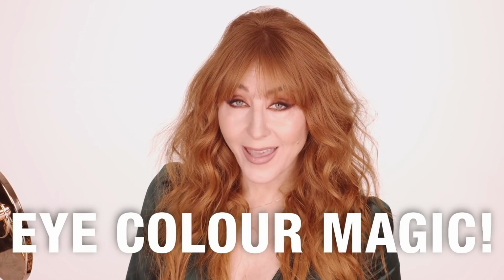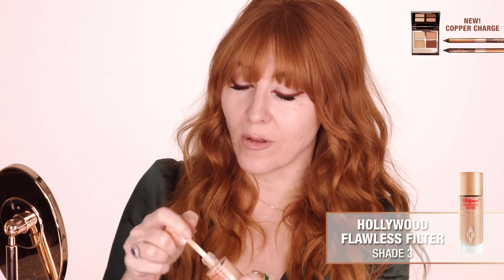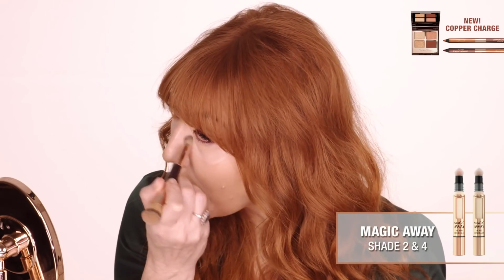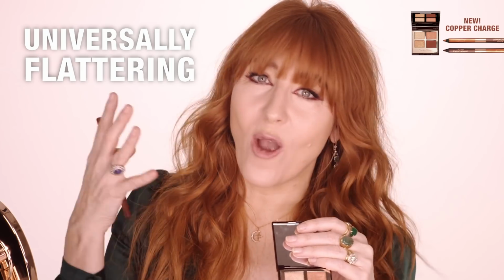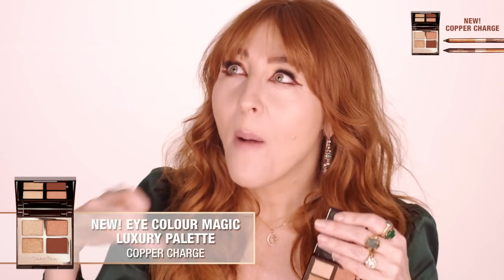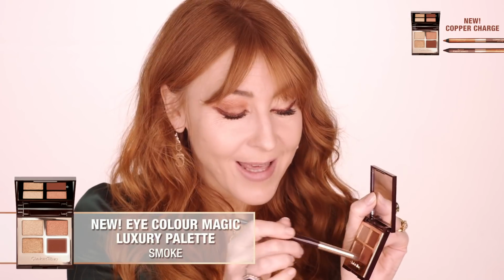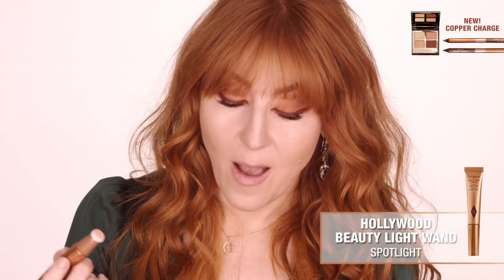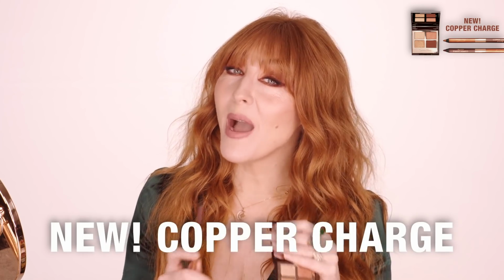Charlotte Creates Eye Colour Magic with her NEW! Copper Eyeshadow & Eyeliner | Charlotte Tilbury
Discover Charlotte's MAGICAL copper eyeshadow tutorial using her NEW! Luxury Palette and Eye Colour Magic Liner Duo in Copper Charge! Inspired by complimentary opposites in the colour wheel, these hypnotising makeup icons light up your eyes and make them MAGIC. Follow Charlotte's tutorial on how she lights up her gorgeous green eyes, making them SPARKLE emerald green and dreamy blue hues.